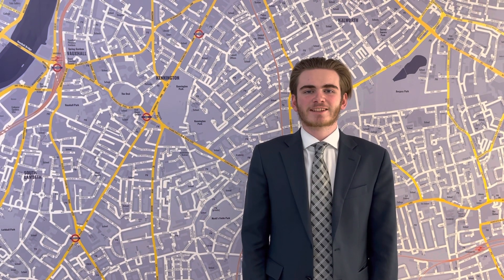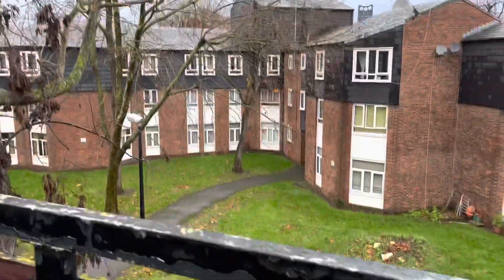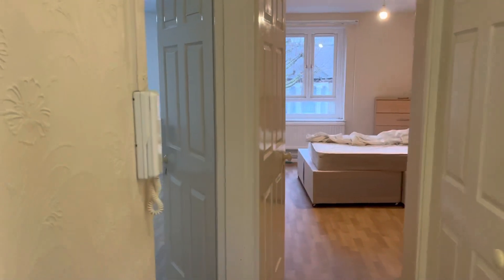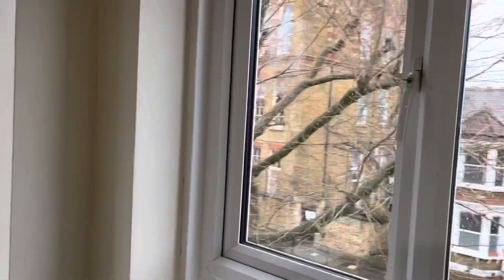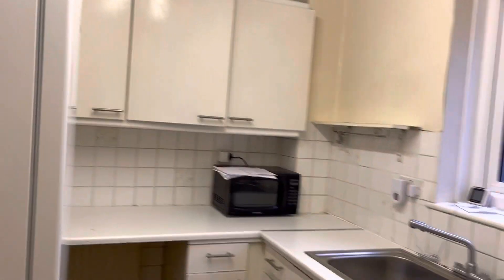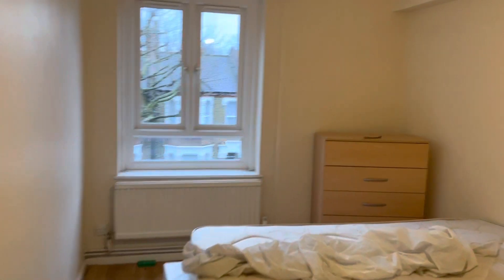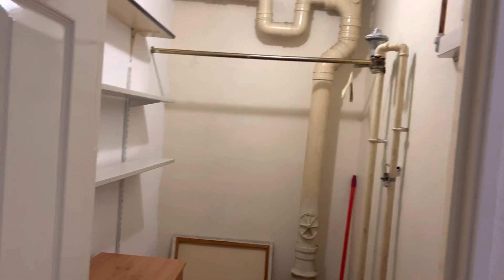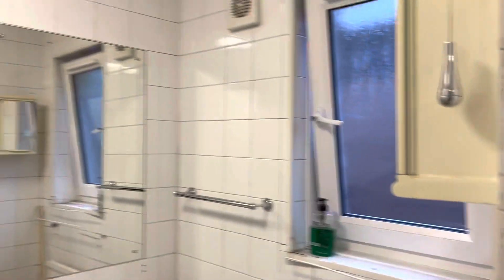John Ruskin Street, SE5 - 1 bed - Ludlow Thompson Lettings